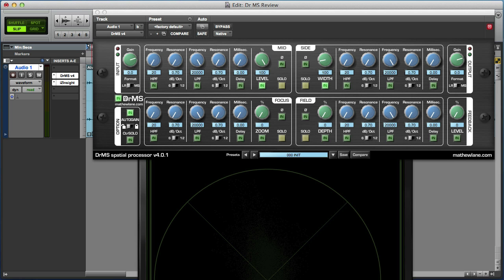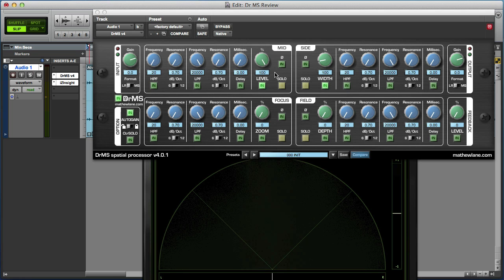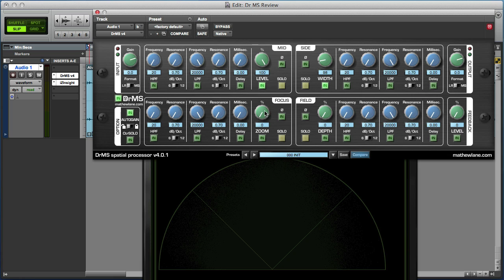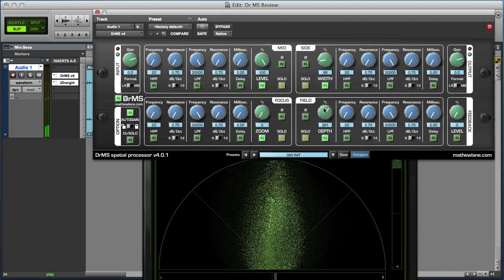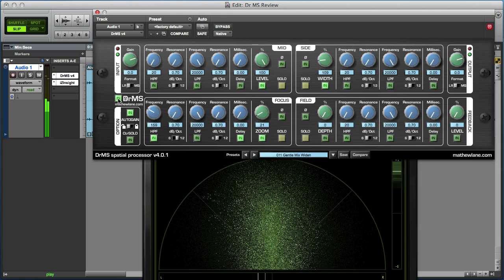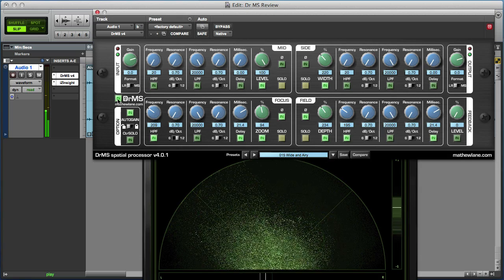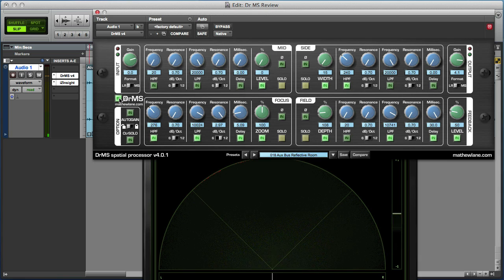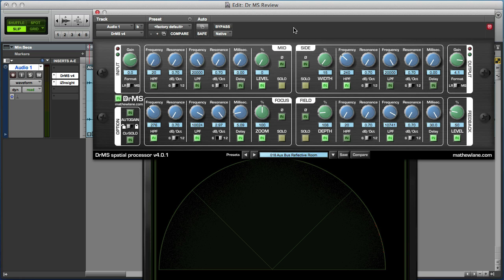DrMS Spatial Processor Review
The DrMS Spatial Processor fall into the category of There Is Nothing Else Like It and its developer Mathew Lane has developed the whole idea of MS processing to another level. In this Show & Tell Review Mike takes a tour of this unique plug-in and finds out what it can do.